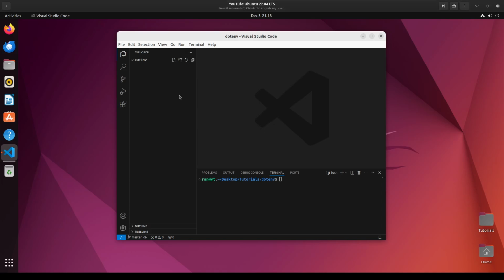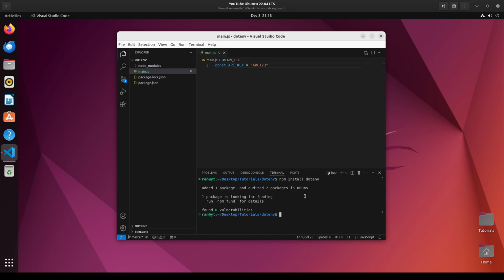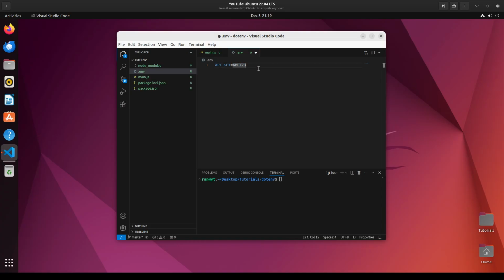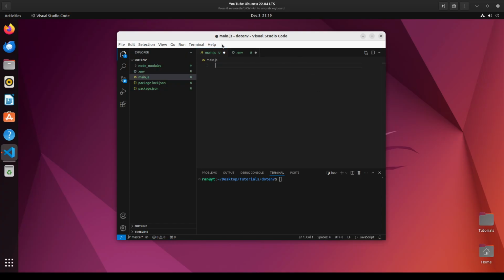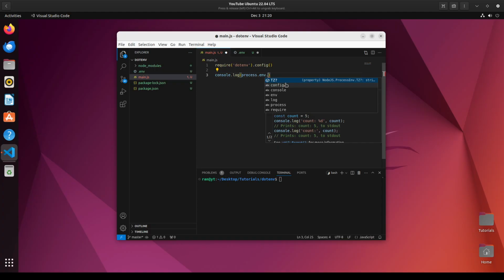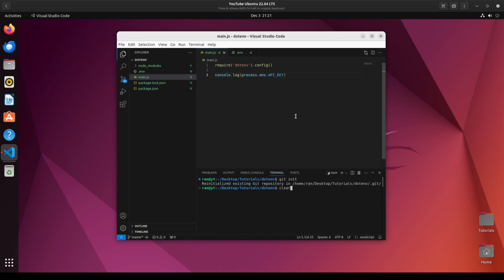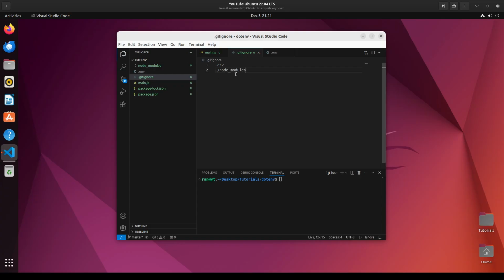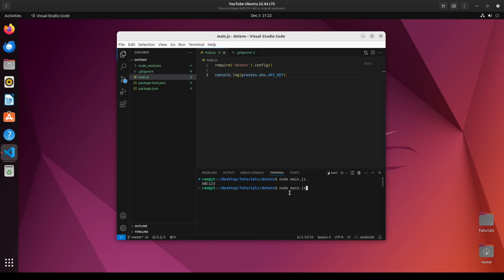Dotenv Package || JavaScript Packages